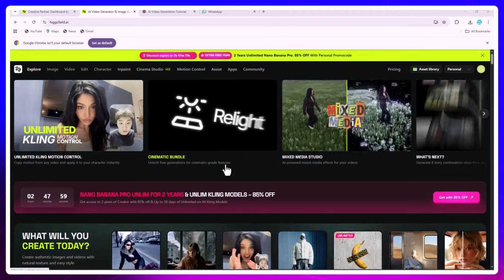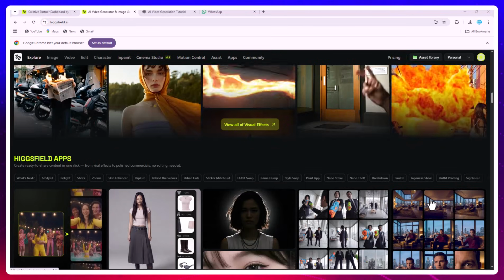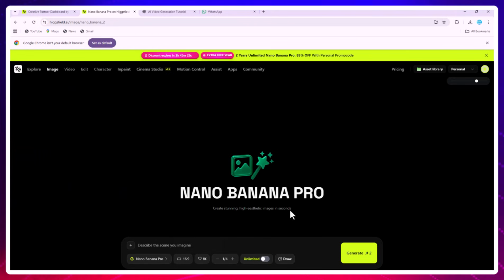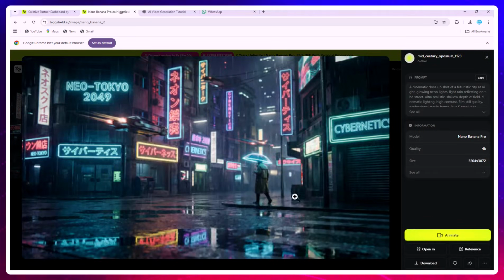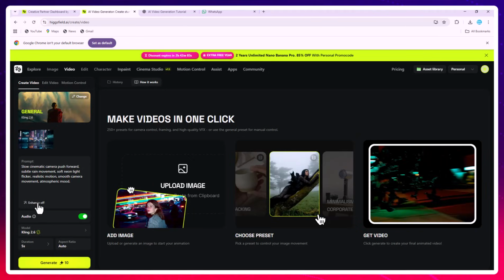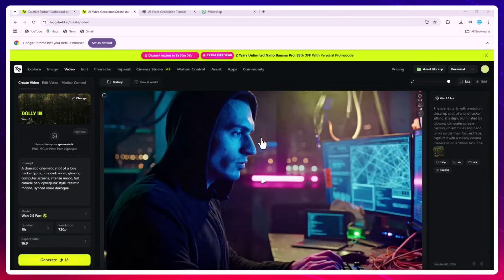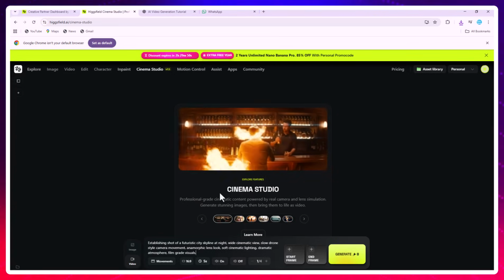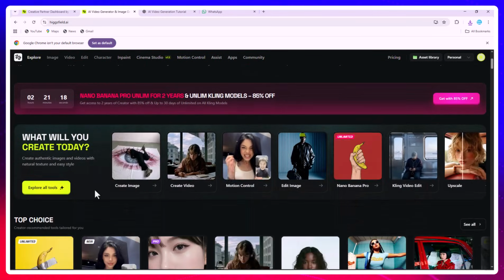Create Cinematic AI Videos in Minutes Using Higgsfield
Create AI videos with Higgsfield
In this video, I show you how to create cinematic AI videos step by step using Higgsfield.
This is one of the most creator-friendly AI video platforms available, allowing you to generate images, motion, voice, sound effects, and full cinematic scenes inside one workflow.

If you’re looking for a free AI video generator, a cheap AI filmmaking tool, or a complete AI video creation pipeline, this tutorial will walk you through the full process from start to finish.

How to create AI images using Nano Banana Pro
How to animate images into videos using Kling 2.6 Audio
How to generate bold and unrestricted content with Wan 2.5
How to build full cinematic scenes using Cinema Studio
How to export and use AI videos for YouTube and Shorts

Why Higgsfield

Higgsfield gives creators real control over camera movement, motion, audio, and visual consistency.
If you can describe a scene, you can turn it into a film-like video.

Helpful links